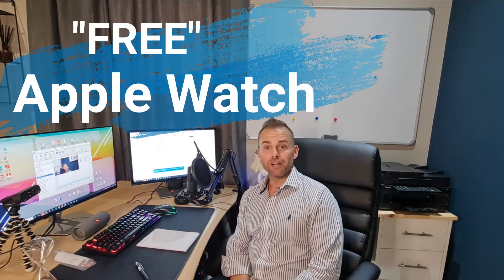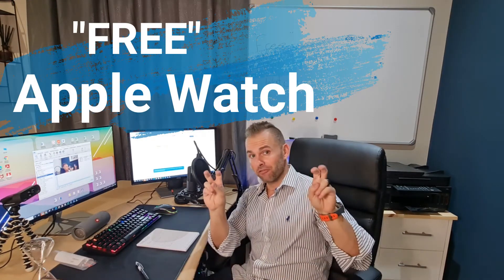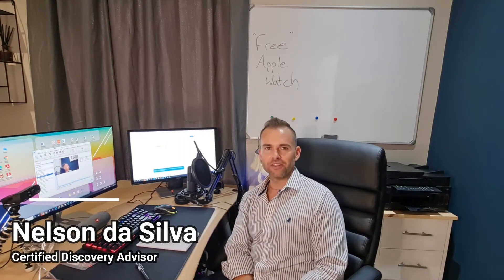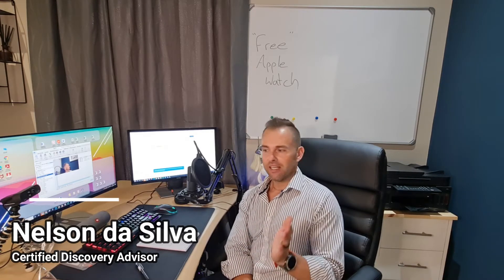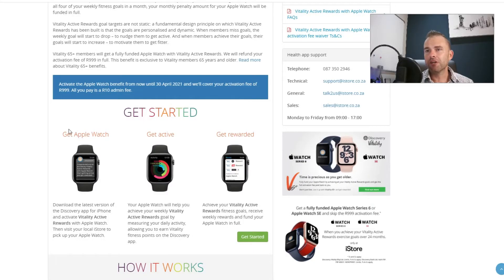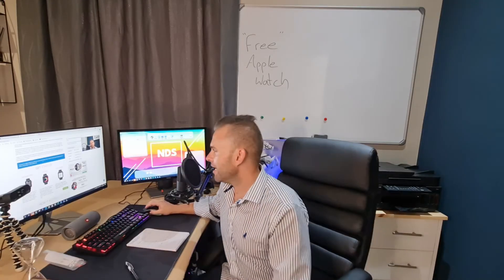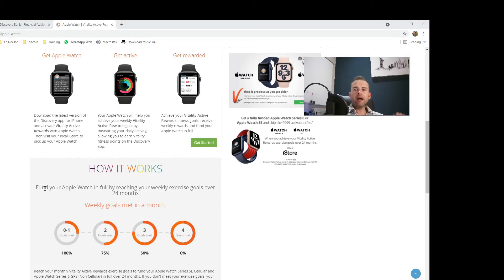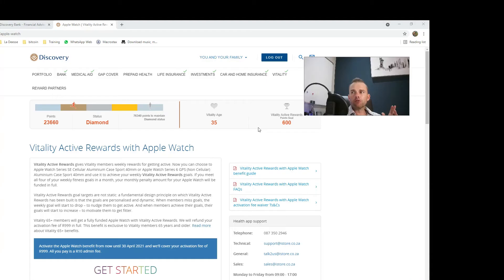Discovery Apple Watch Benefit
Did you know that you can get an Apple Watch with Discovery?

For a limited time only, you can skip the R999 activation fee when you take up the Vitality Active Rewards with Apple Watch benefit. This is your chance to fund the latest Apple Watch in full when you achieve your weekly exercise goals over 24 months.

*** Limited Offer Expires 30th April 2021 - R10 Admin Fee instead of the R999 Activation Fee ***

The Vitality Active Rewards with Apple Watch benefit allows you to get an Apple Watch and fund it in full by meeting all your weekly Vitality Active Rewards goals for 24 months.

Here’s how much you pay depending on the number of goals you meet each month:
0 – 1 goal achieved – you pay 100%
2 goals achieved – you pay 75%
3 goals achieved – you pay 50%
4 goals achieved – you don’t pay anything that month.

The information provided in this video has been provided as general advice only. We have not considered your financial circumstances, needs or objectives and you should seek the assistance of an Accredited Discovery Adviser before you make any decision regarding any products mentioned in this communication. Whilst all care has been taken in the preparation of this material, no warranty is given in respect of the information provided and accordingly neither NDS Wealth and Wellness nor its related entities, employees or agents shall be liable on any ground whatsoever with respect to decisions or actions taken as a result of you acting upon such information.* ***